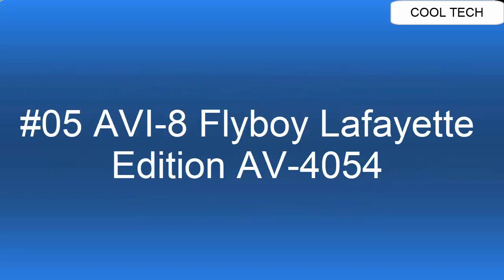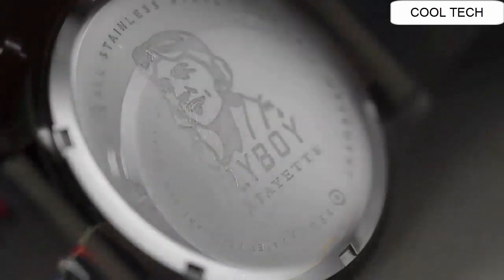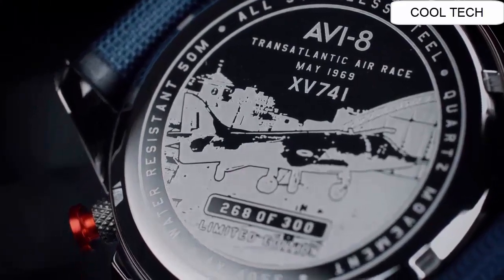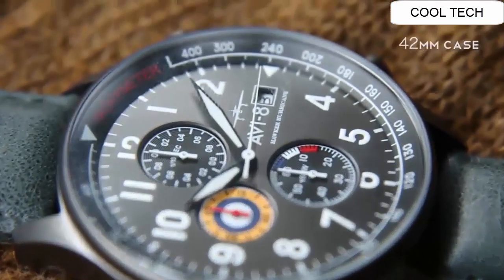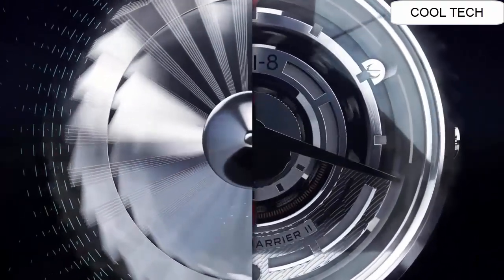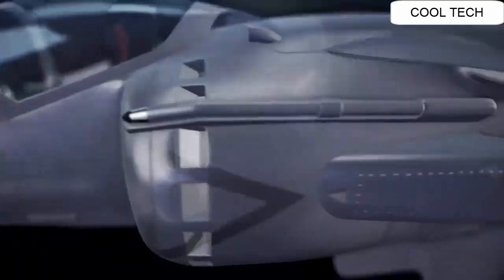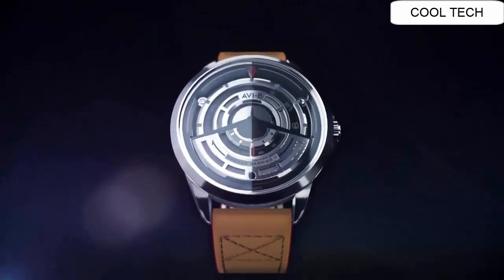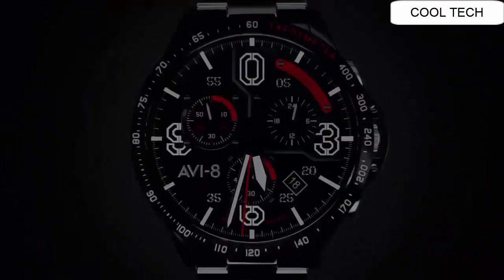Top 5 New AVI-8 Pilot Watches For Men To Buy in 2021-2022!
Hello Friends If you are looking for the Top 5 New AVI-8 Pilot Watches For Men To Buy in 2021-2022.You are in the right place.

15.AVI-8 Hawker Harrier II Turbine Watch

14.AVI-8 Hawker Harrier II Ace Of Spade AV-4070

UK:
13.AVI-8 Hawker Hunter AV-4057-04

12.AVI8 HAWKER HUNTER AV-4052

11.AVI-8 Hawker Hunter Duke Chronograph Cosford

10.AVI-8 Hawker Hurricane Battle of Britain Edition

09.AVI-8 Lancaster Bomber AV-4050

08.AVI-8 Douglas Bader Chronograph Limited Edition

07.AVI-8 Hawker Harrier II Matador Edition

06.AVI-8 Hawker Harrier II AV-4056-03

05.AVI-8 Flyboy Lafayette Edition AV-4054

US:
04.AVI-8 HawkerHarrier XV741

03.AVI-8 Hawker Hurricane AV-4011-0D

02.AVI-8 Men's Hawker Harrier II Stainless Steel Japanese-Quartz Aviator Watch with Leather Strap, Brown, 21 (Model: AV-4063-02)

01.AVI P-51 Mustang Blakeslee Edition